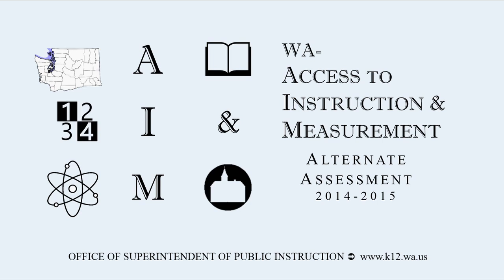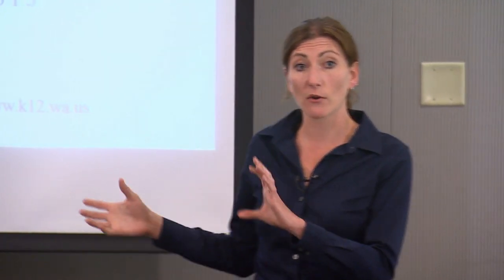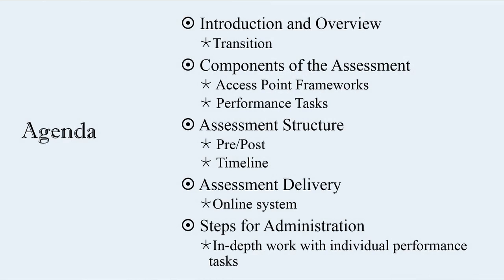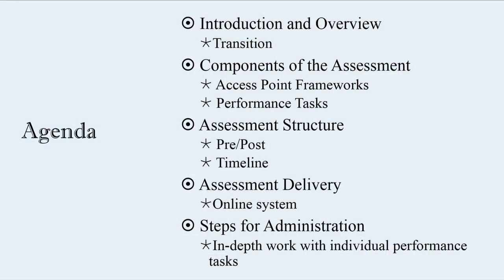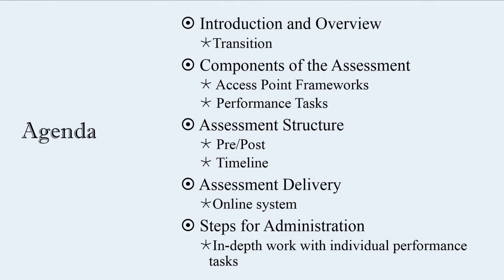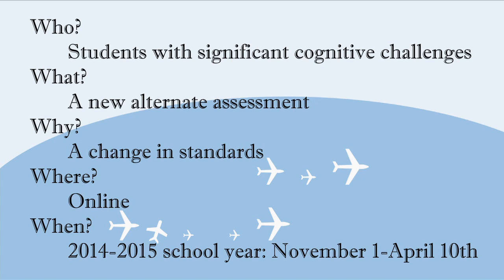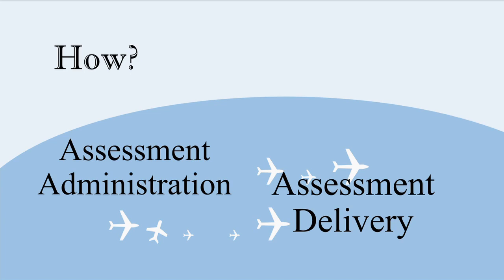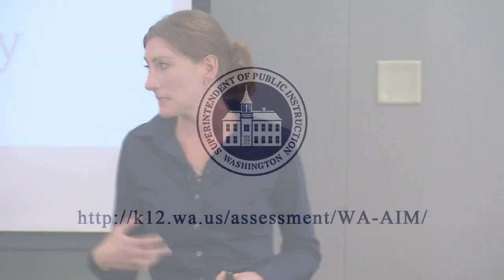01 WA AIM Introduction HD